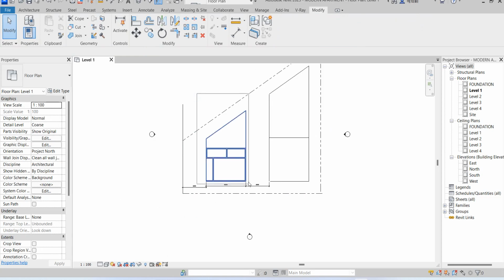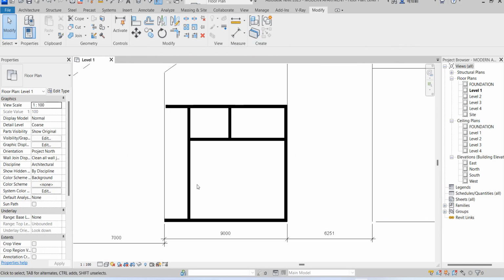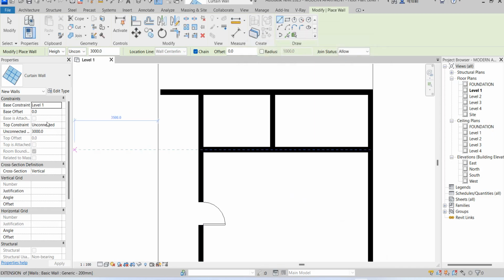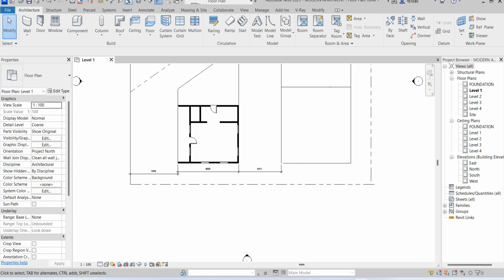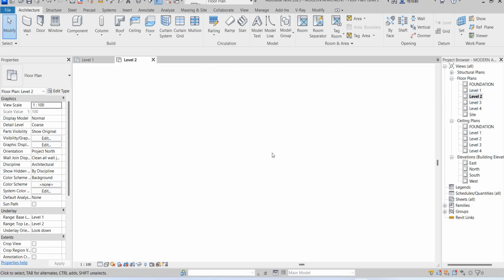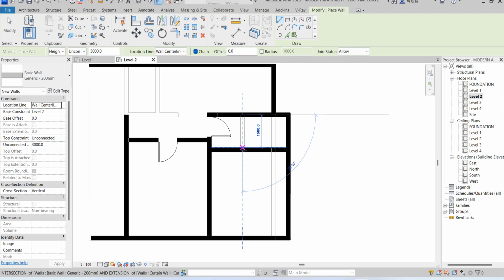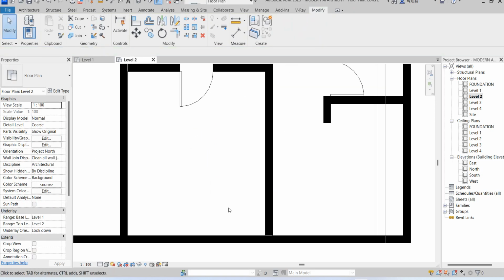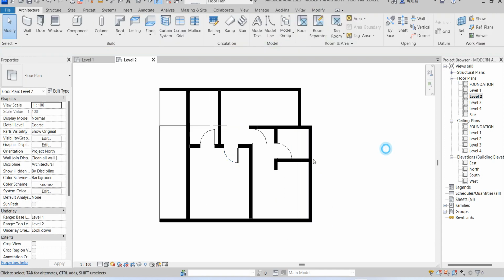REVIT STEP BY STEP TUTORIAL 2 MODERN APARTMENT GROUND FLOOR PLAN